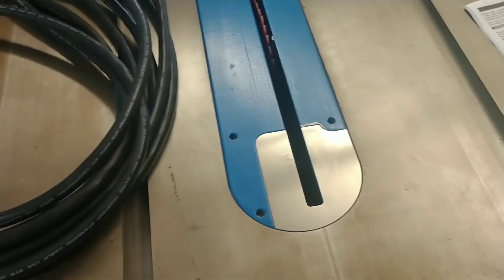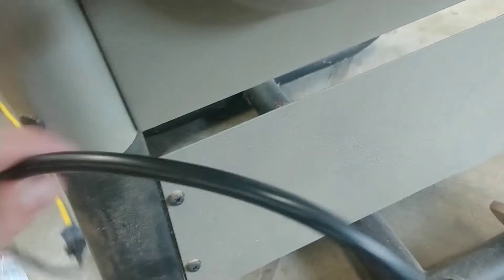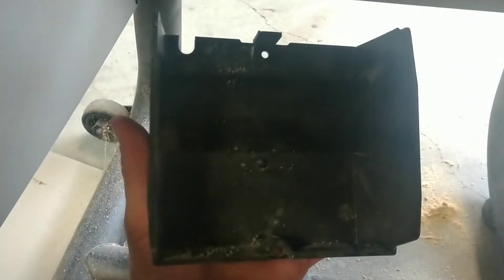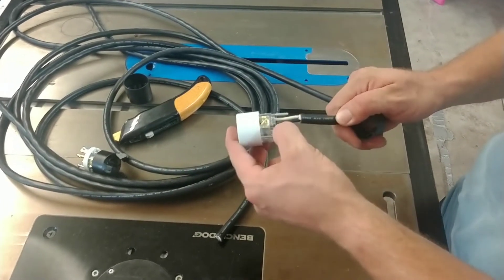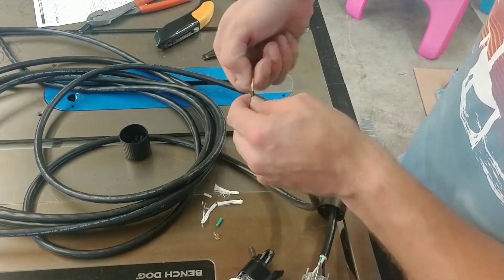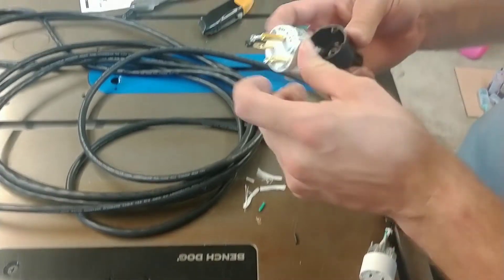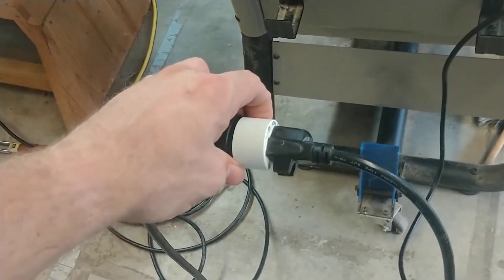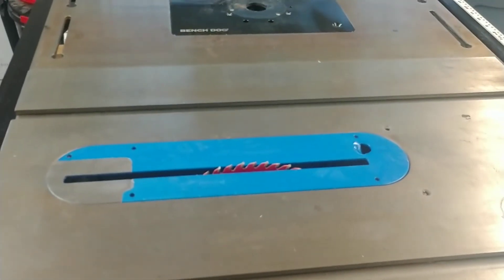How to Convert a Table saw from 120v to 240v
Here's a quick how-to video for converting a table saw from 120v to 120v. the method I use makes it easy to switch back to 120 if you need to bring your saw to a job site.